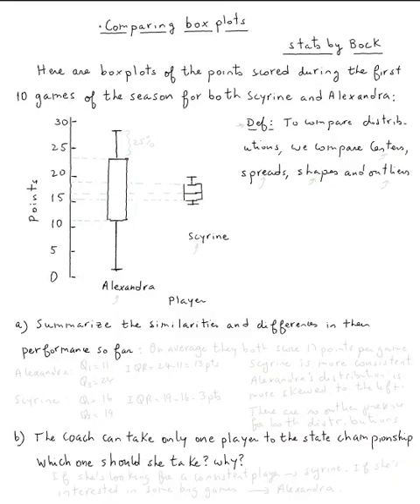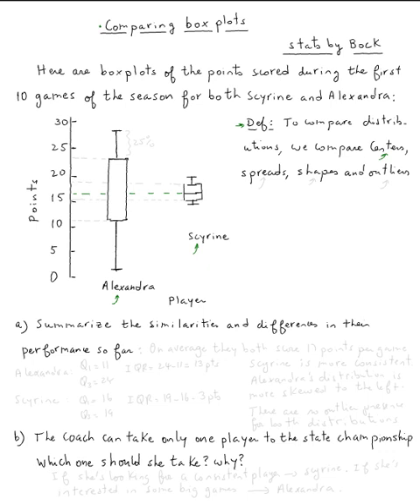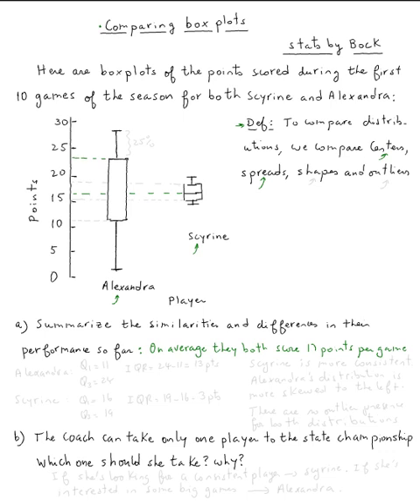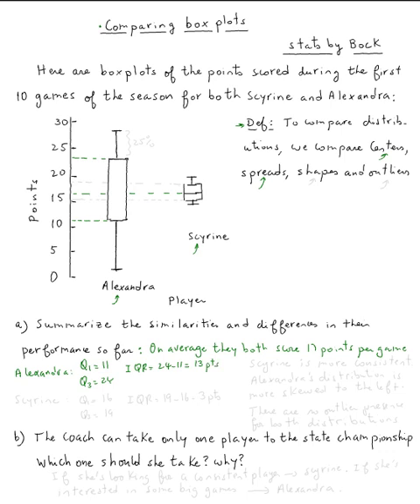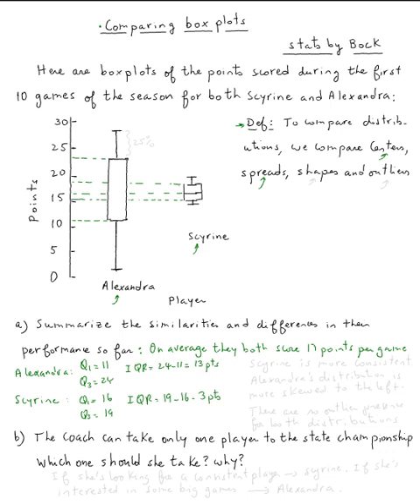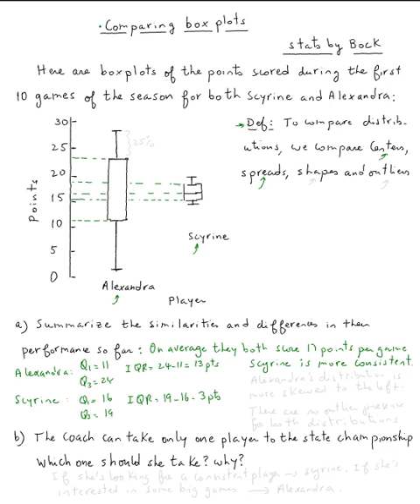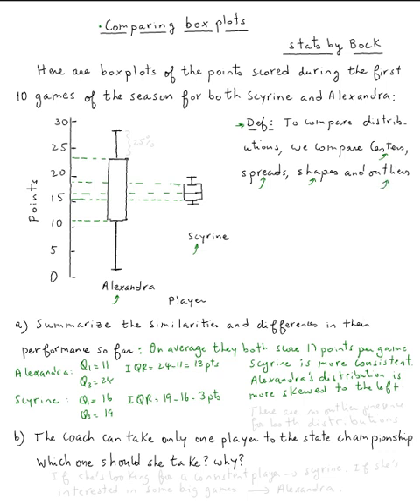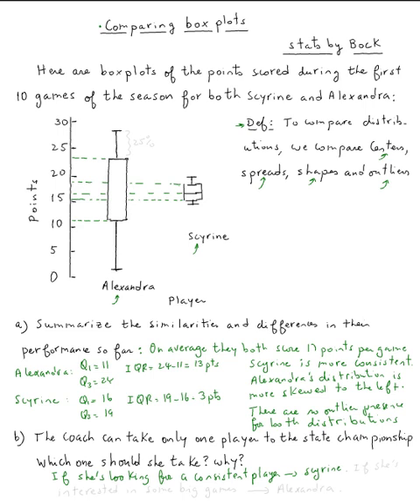Box Plots (comparing distributions) #2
Box Plots (comparing distributions) #2 by Abdellatif Dasser - -
Valencia College Math Help 24/7